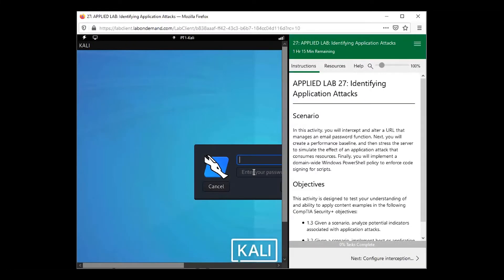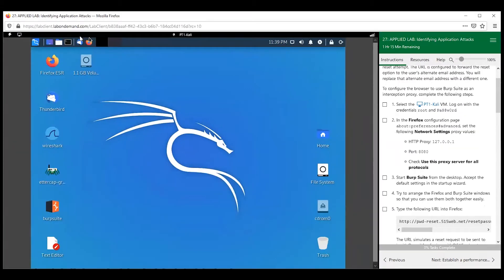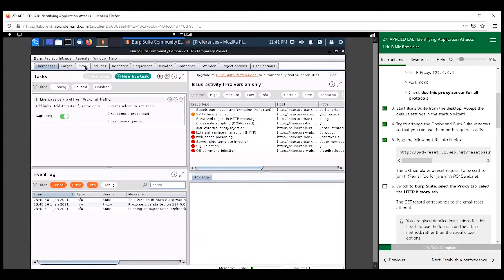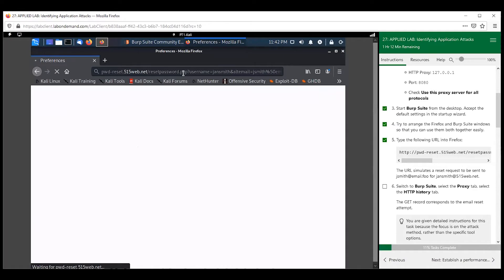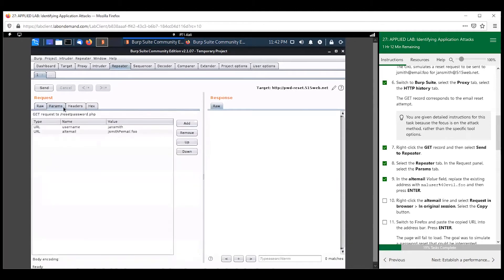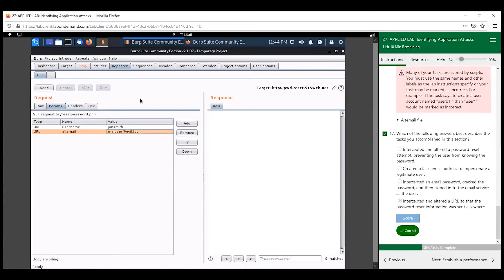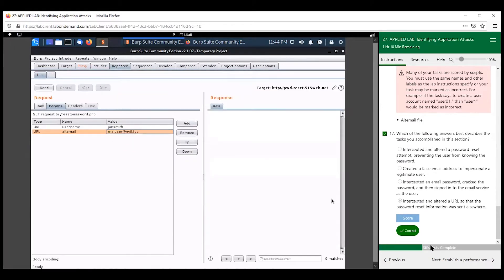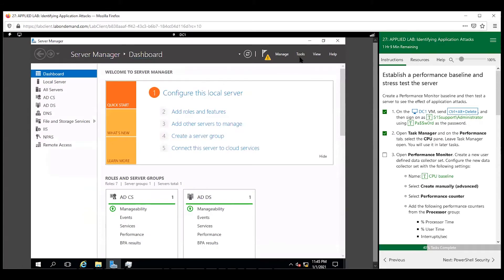Applied Lab Identifying Application Attacks